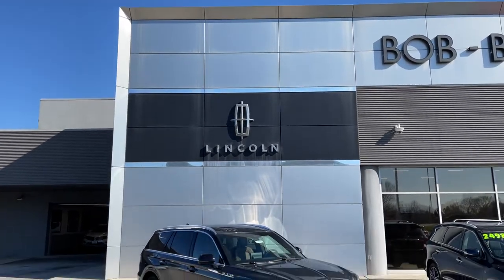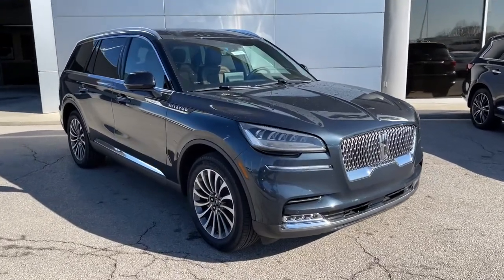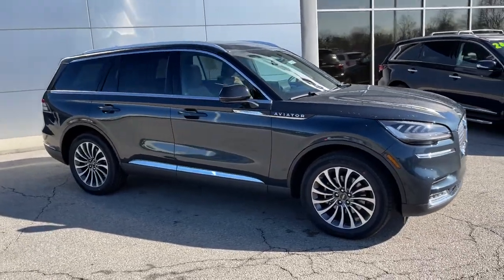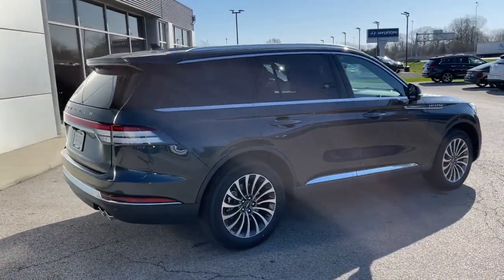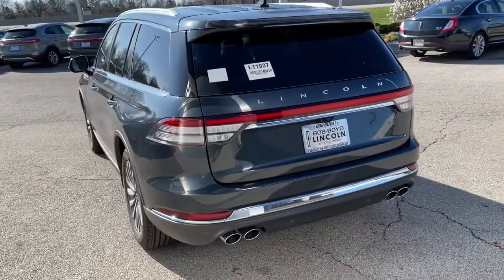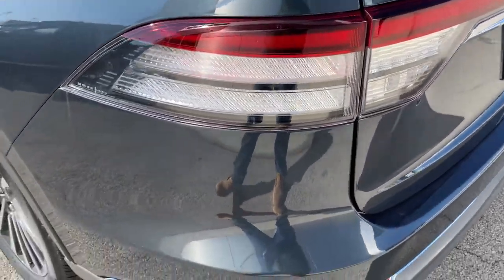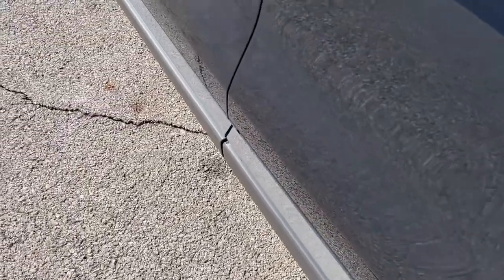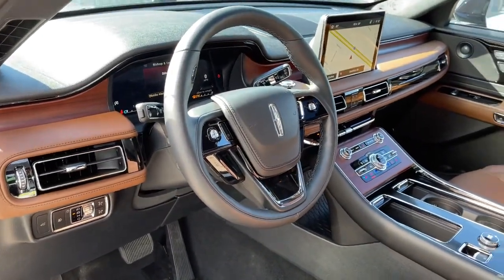2021 Lincoln Aviator Lancaster, Delaware, Columbus, Powell, Dublin, OH A21286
Flight Blue New 2021 Lincoln Aviator available in Lancaster, Ohio at Bob Boyd Lincoln of Columbus. Servicing the Delaware, Columbus, Powell, Dublin, OH area.

2445 Billingsley Rd.

TRANSMISSION: 10-SPEED AUTOMATIC W/SELECTSHIFT  (STD),ALL-WEATHER FLOOR LINERS W/FR&RR CARPET FLOOR MATS,ENGINE: TWIN-TURBOCHARGED 3.0L V6  -inc: auto stop-start technology (STD),FLIGHT BLUE,ELEMENTS PACKAGE PLUS  -inc: Auto Air Refresh  high-efficiency particulate filter and active air monitoring system  Heated/Ventilated 2nd Row Outboard Seats  Heated Steering Wheel  Auto Heated/Ventilated Driver & Passenger Seats  Heated VisioBlade Wipers,EQUIPMENT GROUP 200A,Turbocharged,All Wheel Drive,Active Suspension,Power Steering,ABS,4-Wheel Disc Brakes,Brake Assist,Aluminum Wheels,Tires - Front Performance,Tires - Rear Performance,Temporary Spare Tire,Sun/Moonroof,Generic Sun/Moonroof,Panoramic Roof,Heated Mirrors,Power Mirror(s),Integrated Turn Signal Mirrors,Power Folding Mirrors,Rear Defrost,Privacy Glass,Intermittent Wipers,Variable Speed Intermittent Wipers,Rain Sensing Wipers,Rear Spoiler,Remote Trunk Release,Power Liftgate,Power Door Locks,Daytime Running Lights,Automatic Headlights,LED Headlights,Fog Lamps,AM/FM Stereo,Navigation System,Premium Sound System,Satellite Radio,Rear Seat Audio Controls,HD Radio,Requires Subscription,MP3 Player,Steering Wheel Audio Controls,Auxiliary Audio Input,Satellite Radio,HD Radio,Requires Subscription,Bluetooth Connection,Bucket Seats,Rear Bucket Seats,Adjustable Steering Wheel,Trip Computer,Power Windows,WiFi Hotspot,3rd Row Seat,Leather Steering Wheel,Keyless Entry,Power Door Locks,Keyless Start,Keyless Entry,Power Door Locks,Remote Trunk Release,Hands-Free Liftgate,Universal Garage Door Opener,Cruise Control,A/C,Rear A/C,Climate Control,Multi-Zone A/C,A/C,Power Driver Seat,Power Passenger Seat,Leather Seats,Bucket Seats,Heated Front Seat(s),Driver Adjustable Lumbar,Passenger Adjustable Lumbar,Seat Memory,Auto-Dimming Rearview Mirror,Driver Vanity Mirror,Passenger Vanity Mirror,Driver Illuminated Vanity Mirror,Passenger Illuminated Visor Mirror,Floor Mats,Remote Engine Start,Keyless Start,Remote Engine Start,Mirror Memory,Navigation System,MP3 Player,Telematics,Smart Device Integration,Requires Subscription,Power Windows,Power Door Locks,Trip Computer,Mirror Memory,Security System,Engine Immobilizer,Traction Control,Stability Control,Traction Control,Front Side Air Bag,Rear Parking Aid,Blind Spot Monitor,Cross-Traffic Alert,Lane Departure Warning,Lane Keeping Assist,Lane Departure Warning,Tire Pressure Monitor,Driver Air Bag,Passenger Air Bag,Front Head Air Bag,Rear Head Air Bag,Passenger Air Bag Sensor,Knee Air Bag,Driver Restriction Features,Child Safety Locks,Back-Up Camera